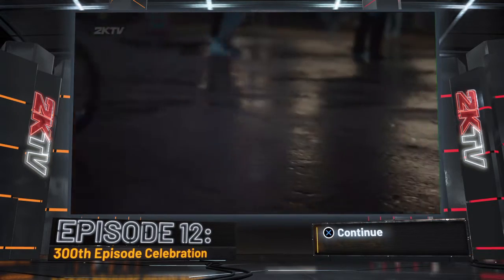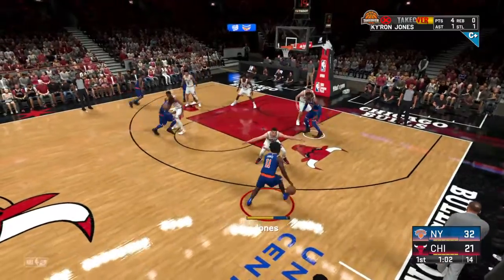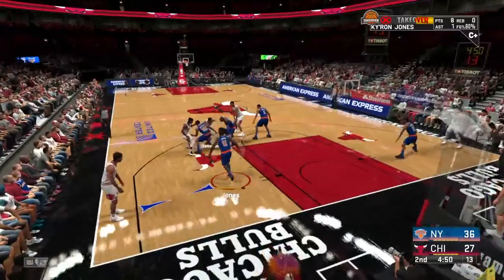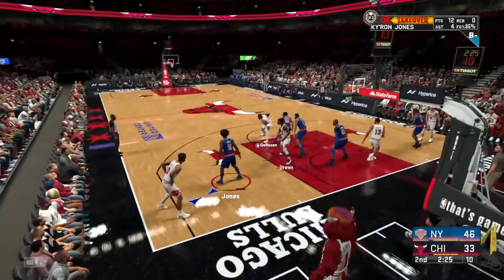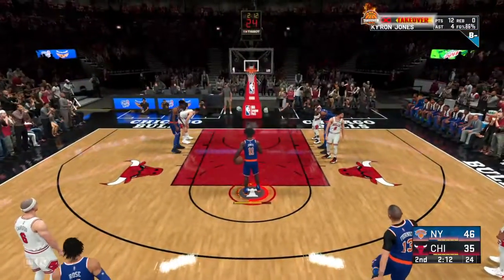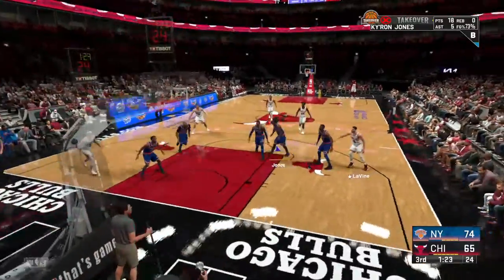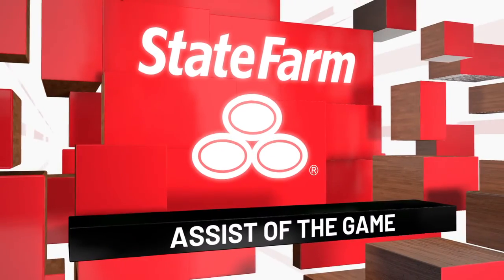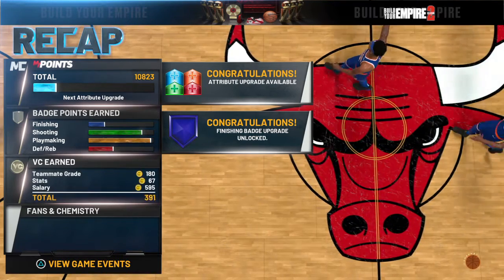NBA 2K22 (CURRENT GEN) MyCareer - EP 19